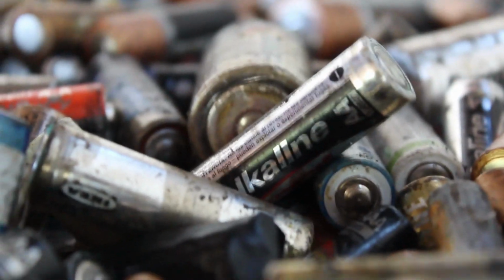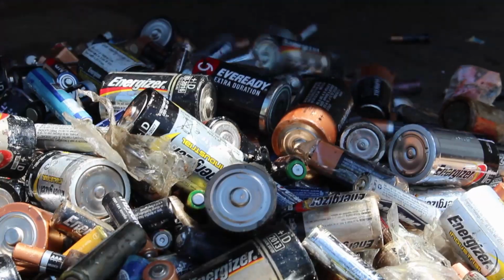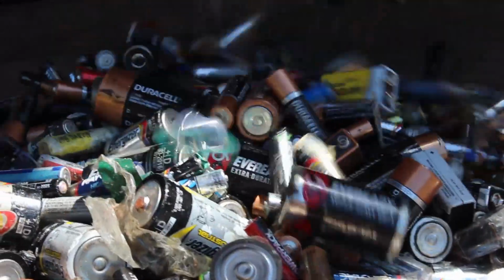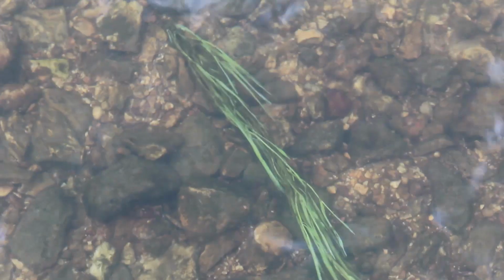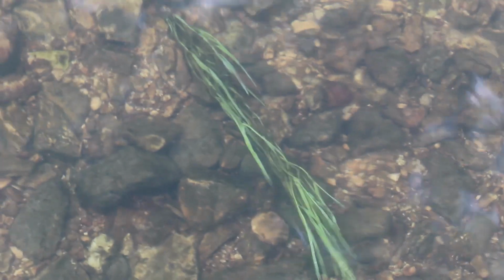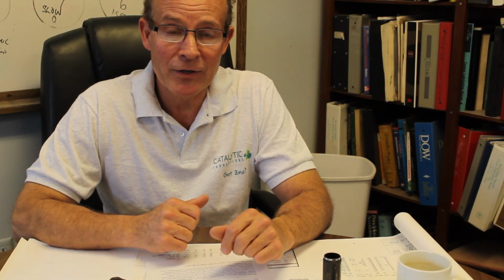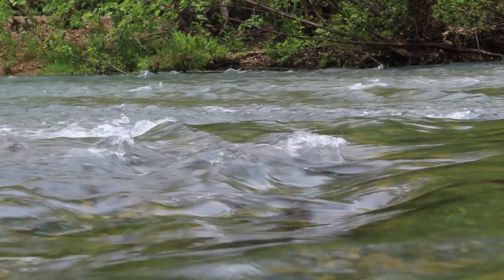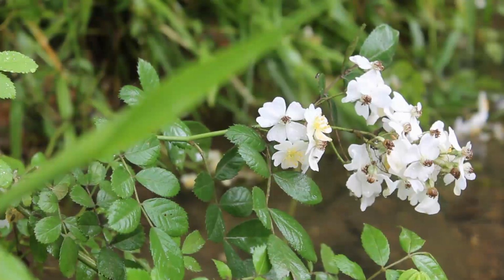Alkaline Battery Recycling is EASY NOW!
We are a small sustainable and company in Rolla Missouri that specializes in Recycling single use (Alkaline) batteries (95% metal recovery)! From these, we extract the pure materials to create micronutrient fertilizer!

180,000 lbs of batteries are sent to landfills every year where they will leach into ground water and into waterways! We are working to change that, and need help collecting batteries and spreading awareness!!!

We have recycling kits that can be used to ship batteries and electronics to us nationwide for recycling!

Let me know if you have any questions, or would like media to use in stories or posts to spread the word and promote a more waste-free lifestyle.

Household Battery Kit

Business Battery Kit